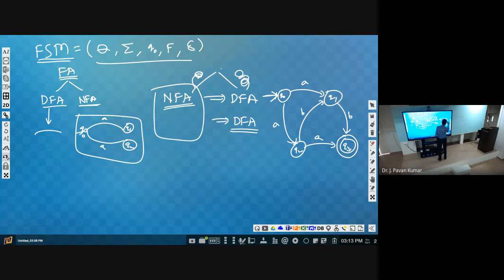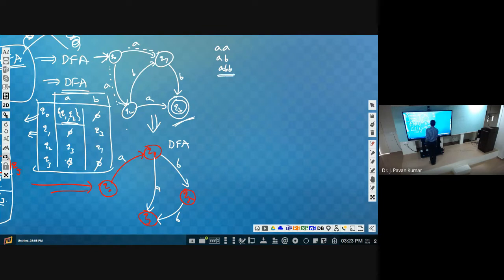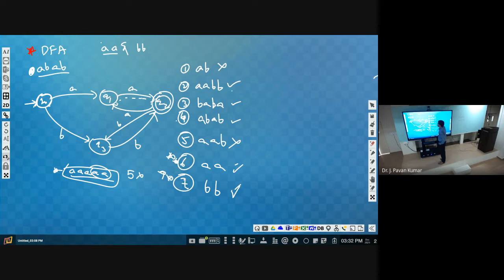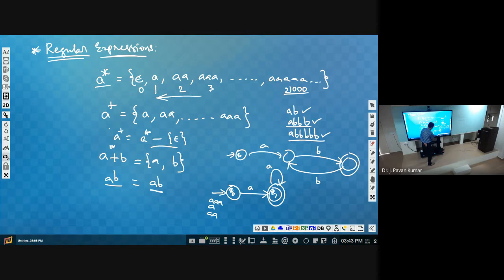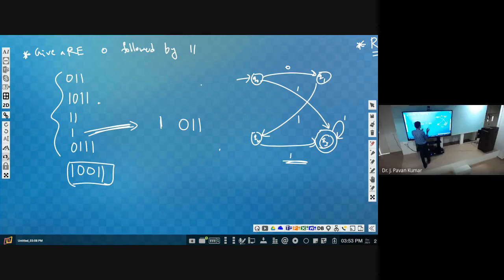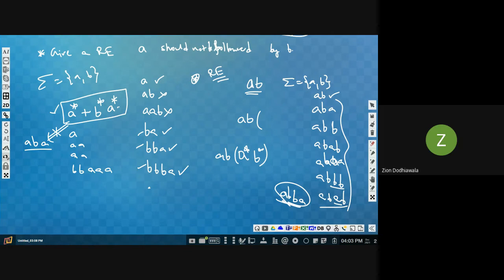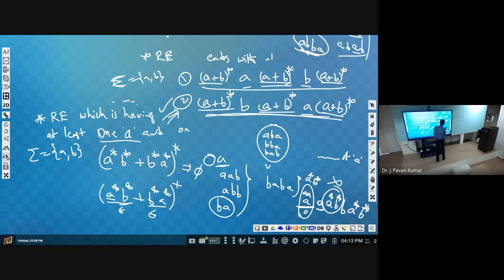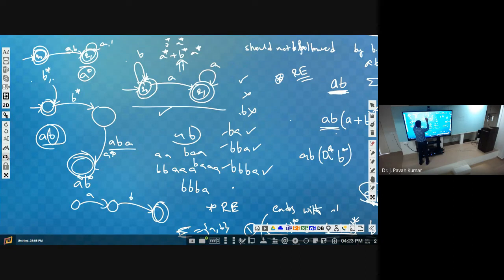FA and Regular Expressions